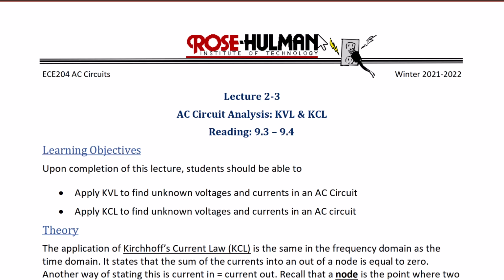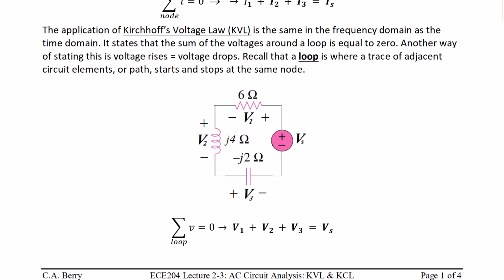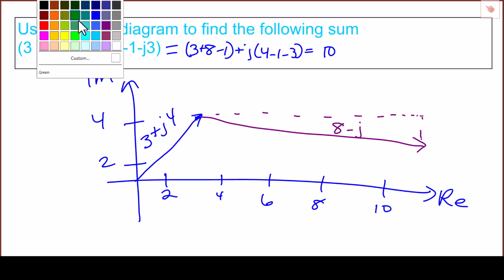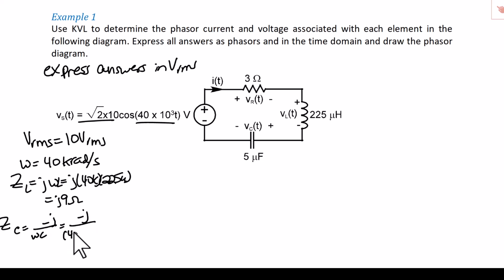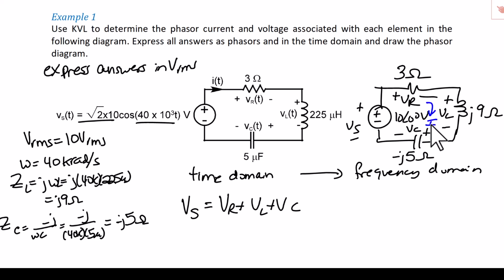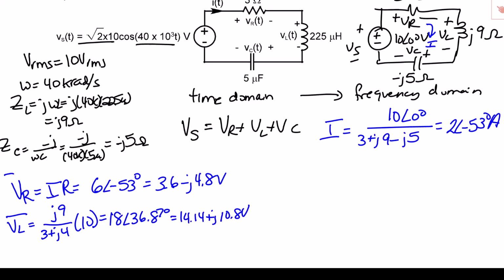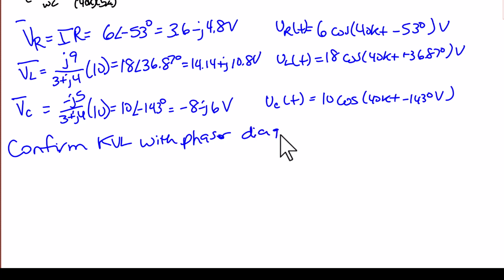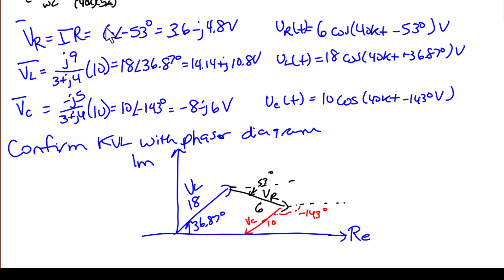ECE204 Lecture 2-3a:AC Circuit Analysis: Kirchhoff's Voltage Law(KVL) & Kirchhoff's Current Law(KCL)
This lecture by award-winning engineering and robotics educator, Dr. Carlotta A. Berry, presents apply KCL and KVL to solve AC circuits.